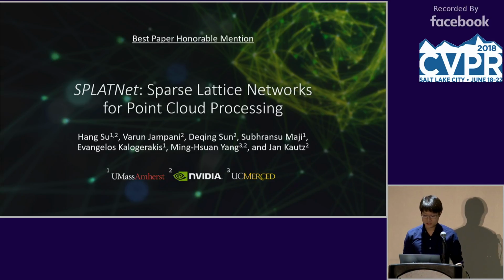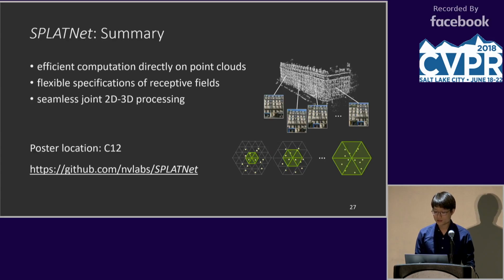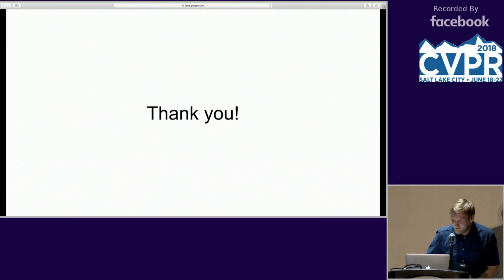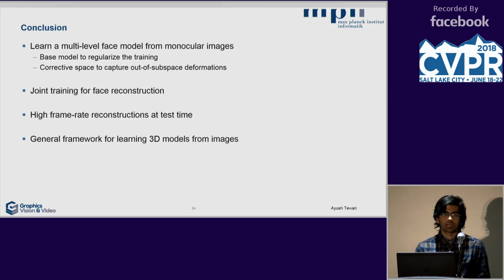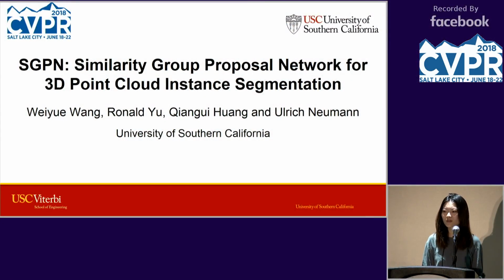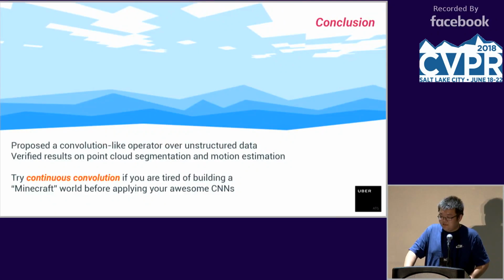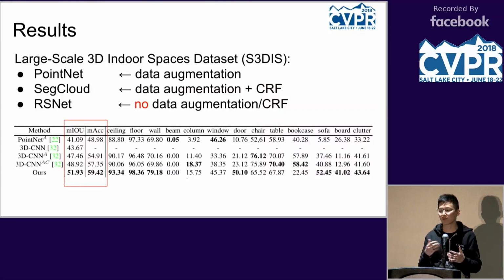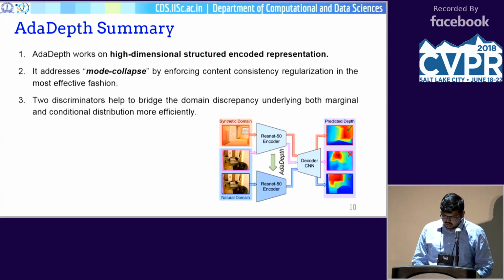CVPR18: Session 1-2B: 3D Vision II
Orals (O1-2B)
1. [C12] SPLATNet: Sparse Lattice Networks for Point Cloud Processing, Hang Su, Varun Jampani, Deqing Sun, Subhransu Maji, Evangelos Kalogerakis, Ming-Hsuan Yang, Jan Kautz
2. [C15] Surface Networks, Ilya Kostrikov, Zhongshi Jiang, Daniele Panozzo, Denis Zorin, Joan Bruna
3. [C18] Self-Supervised Multi-Level Face Model Learning for Monocular Reconstruction at Over 250 Hz, Ayush Tewari, Michael Zollhöfer, Pablo Garrido, Florian Bernard, Hyeongwoo Kim, Patrick Pérez, Christian Theobalt
4. [C21] CodeSLAM — Learning a Compact, Optimisable Representation for Dense Visual SLAM, Michael Bloesch, Jan Czarnowski, Ronald Clark, Stefan Leutenegger, Andrew J. Davison
Spotlights (S1-2B)

1. [D2] SGPN: Similarity Group Proposal Network for 3D Point Cloud Instance Segmentation, Weiyue Wang, Ronald Yu, Qiangui Huang, Ulrich Neumann
2. [D5] PlaneNet: Piece-Wise Planar Reconstruction From a Single RGB Image, Chen Liu, Jimei Yang, Duygu Ceylan, Ersin Yumer, Yasutaka Furukawa
3. [D8] Deep Parametric Continuous Convolutional Neural Networks, Shenlong Wang, Simon Suo, Wei-Chiu Ma, Andrei Pokrovsky, Raquel Urtasun
4. [D11] FeaStNet: Feature-Steered Graph Convolutions for 3D Shape Analysis, Nitika Verma, Edmond Boyer, Jakob Verbeek
5. [D14] Image Collection Pop-Up: 3D Reconstruction and Clustering of Rigid and Non-Rigid Categories, Antonio Agudo, Melcior Pijoan, Francesc Moreno-Noguer
6. [D17] Geometry-Aware Learning of Maps for Camera Localization, Samarth Brahmbhatt, Jinwei Gu, Kihwan Kim, James Hays, Jan Kautz
7. [D20] Recurrent Slice Networks for 3D Segmentation of Point Clouds, Qiangui Huang, Weiyue Wang, Ulrich Neumann
9. [E4] SobolevFusion: 3D Reconstruction of Scenes Undergoing Free Non-Rigid Motion, Miroslava Slavcheva, Maximilian Baust, Slobodan Ilic
10. [E7] AdaDepth: Unsupervised Content Congruent Adaptation for Depth Estimation, Jogendra Nath Kundu, Phani Krishna Uppala, Anuj Pahuja, R. Venkatesh Babu